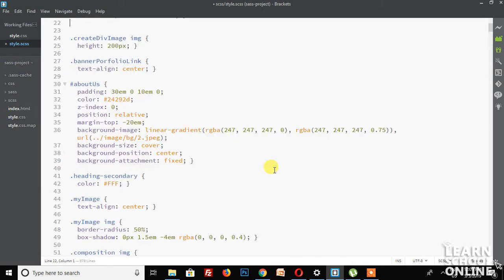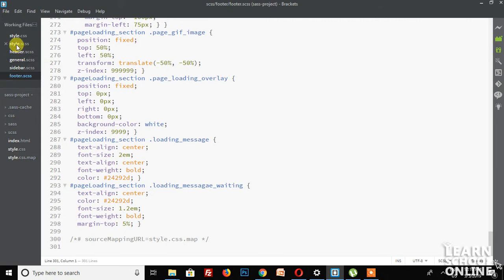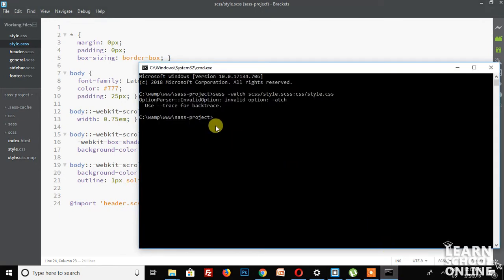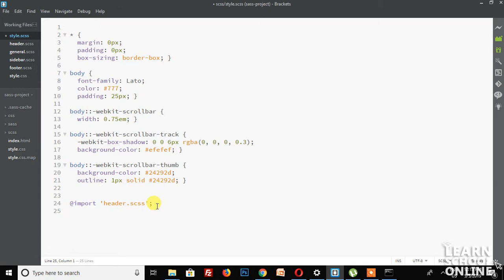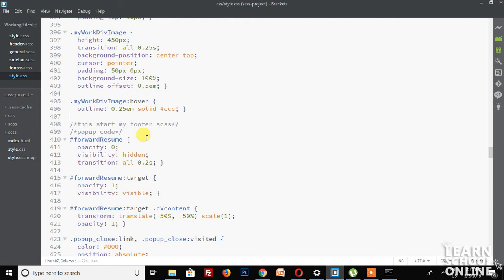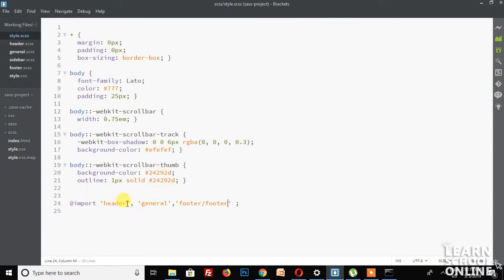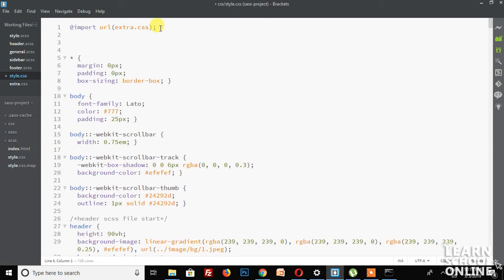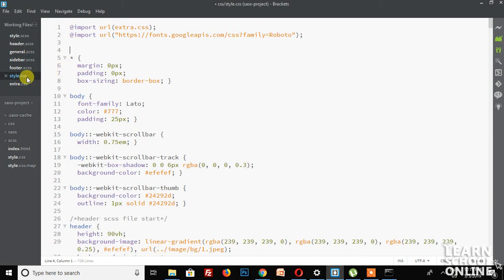Learn SASS Import | SASS Include Files | SASS Include SASS and CSS | SASS Import File Files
SASS Import File

Sass imports have the same syntax as CSS imports, except that they allow multiple imports to be separated by commas rather than requiring each one to have its own @import. Also, in the indented syntax, imported URLs aren’t required to have quotes.

When Sass imports a file, that file is evaluated as though its contents appeared directly in place of the @import. Any mixins, functions, and variables from the imported file are made available, and all its CSS is included at the exact point where the @import was written. What’s more, any mixins, functions, or variables that were defined before the @import (including from other @imports) are available in the imported stylesheet.

Learn school online is a way to educate online to YouTube viewers. Learn school online provide knowledge, education, and passion for a subject beyond the classroom and share it with audiences worldwide.